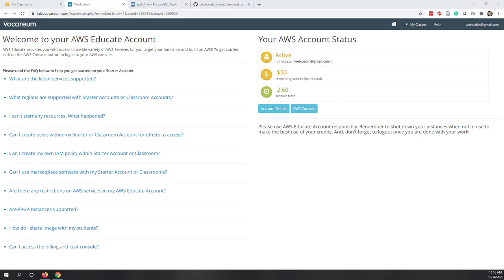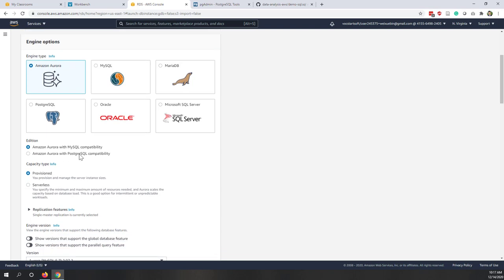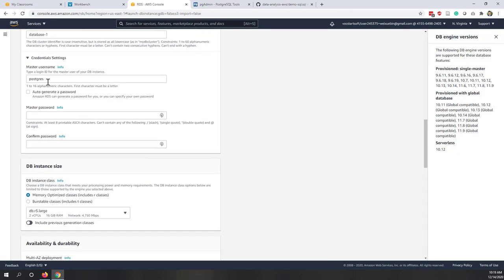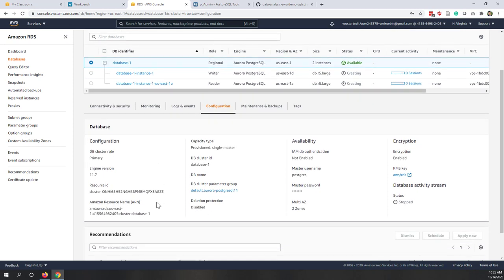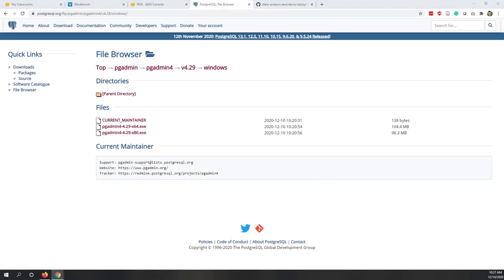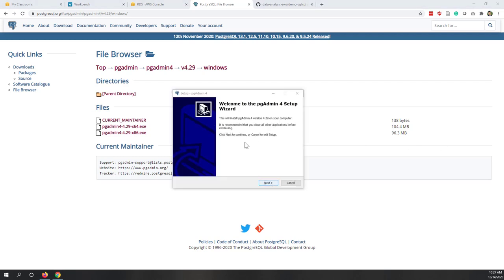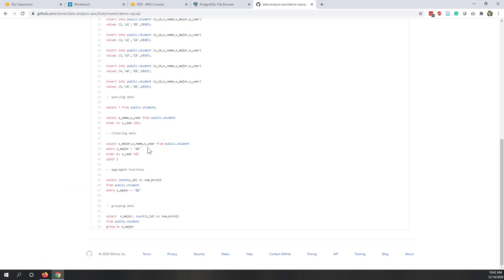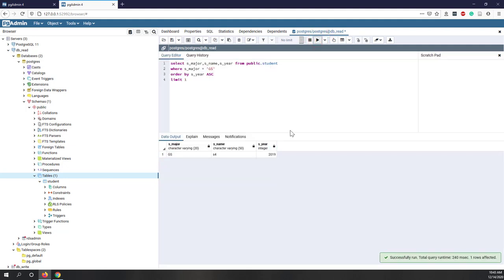Create an AWS Aurora Instance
Objectives:
• Get familiar with AWS RDS service and Aurora Instance.
• Learn how to use SQL to modify and query data.

Steps:
1. Create an Aurora instance on AWS
1.1. Log in to AWS Educate, find the classroom of this class, and go to AWS Console.
1.2. Choose the AWS RDS service, and create an Aurora Instance with the following settings:
• Creation method: Standard
• Engine type: Aurora
• Edition: PostgreSQL
• Capacity type: Provisioned. (Serverless is not supported in AWS Educate now)
• Templates: Dev/Test
• Master password: cise480lab2
• Create an Aurora replica
• Public Access: Yes
• Create a new security group
1.2. Once the instances are ready, change the security group to all access from everywhere.
2. Use SQL to query data in RDS.
2.1. Download and install a SQL Editor, such as pgAdmin to your local computer.
2.2. Open pgAdmin and connect to the write RDS instance. In the query editor, run the SQL codes (available ) to
• Add some records to the table.
2.3. In pgAdmin and connect to the read RDS instance. In the query editor, run the SQL codes (available ) to
• Query data
• Filter data
• Aggregate data
• Group data
2.4. Don’t forget to delete your Aurora instance when the course ends.